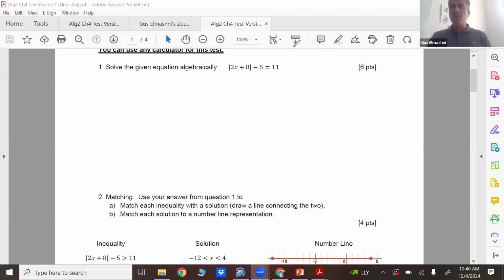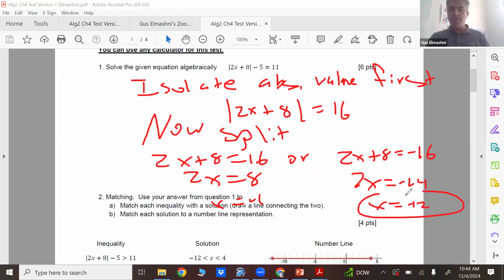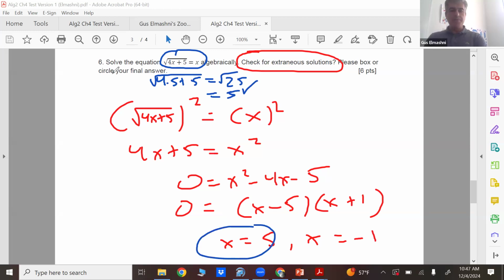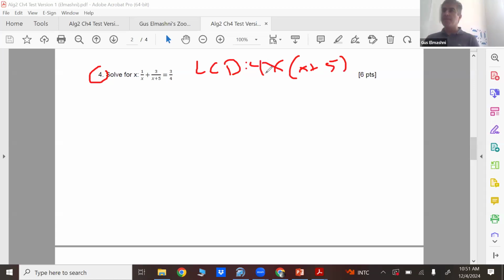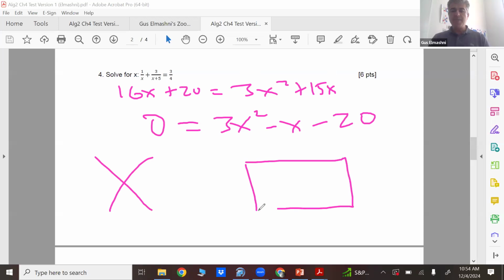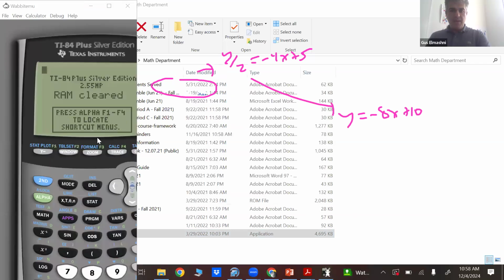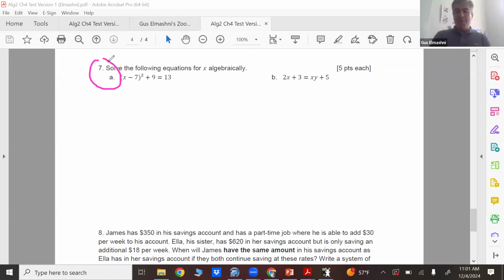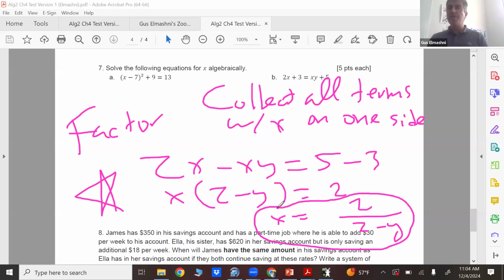Algebra 2 Unit 5 Test Review Day 2 Fall 2024